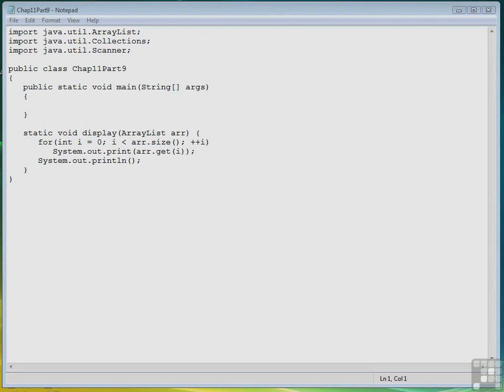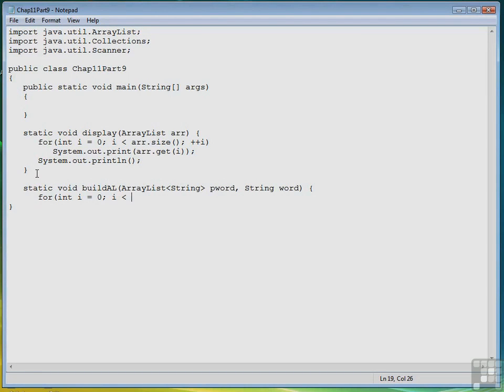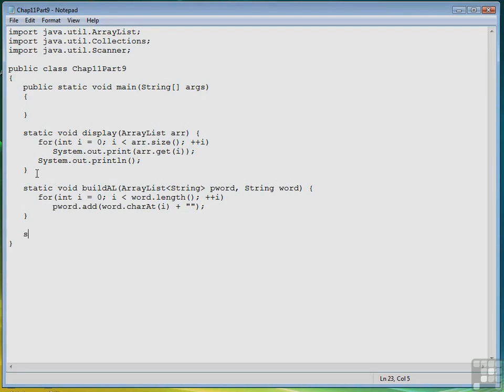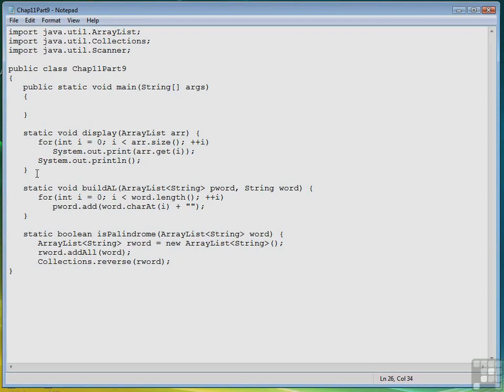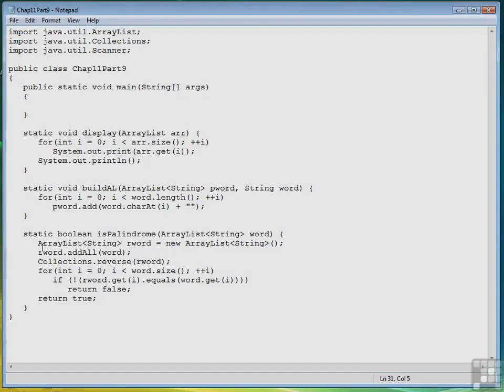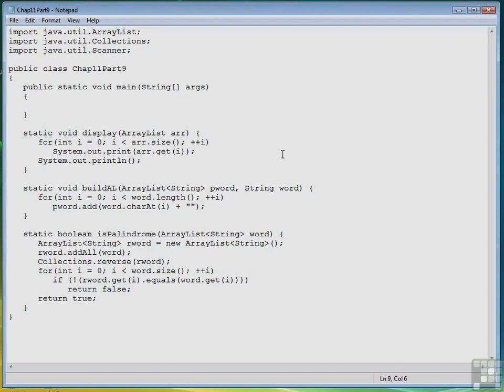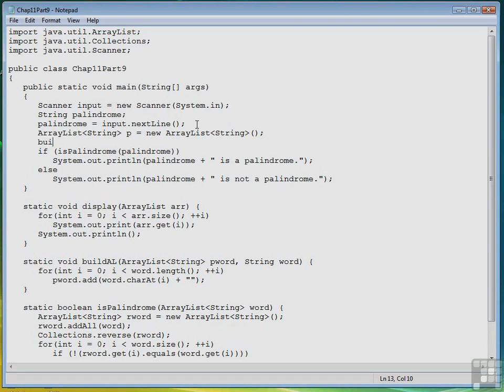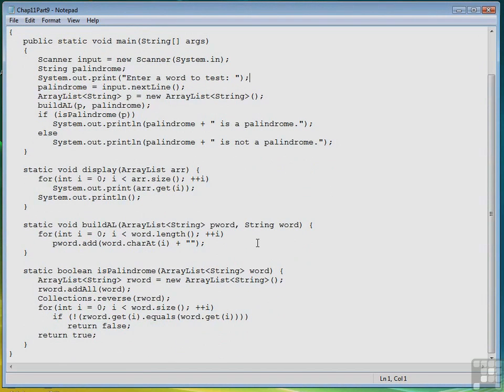11 09 Exercise 1 Using An ArrayList To Find Palindromes